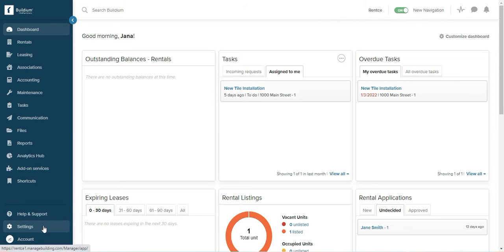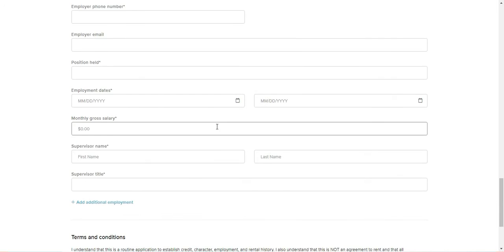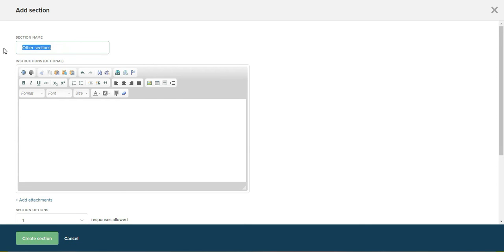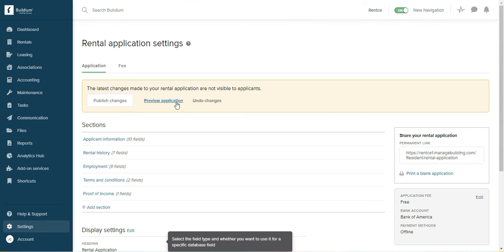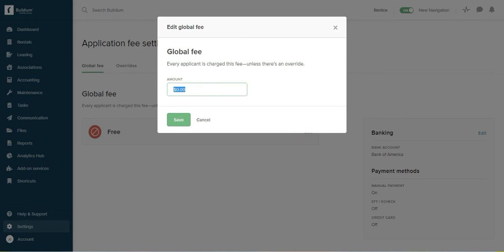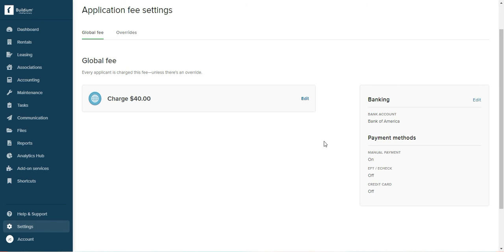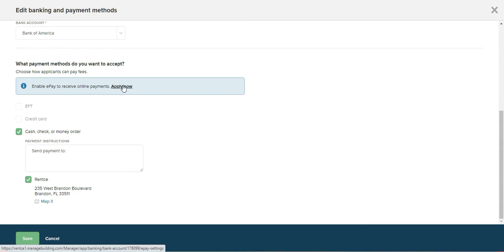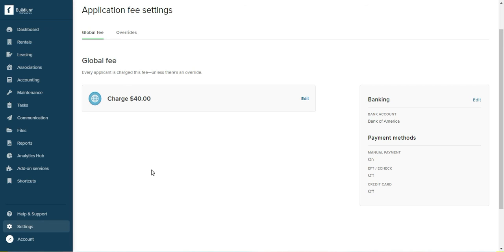Buildium Tutorial: How to Edit the Application and Fee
How to edit the application, add additional questions, allow for the upload of documents, and how to set up and edit the application fee.